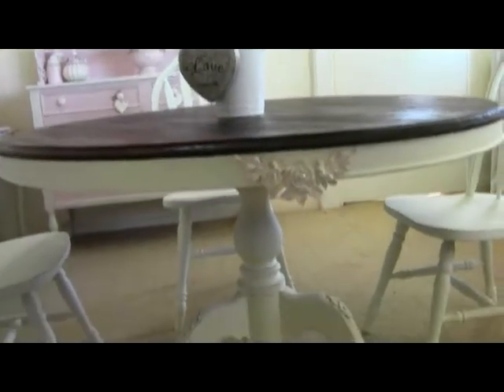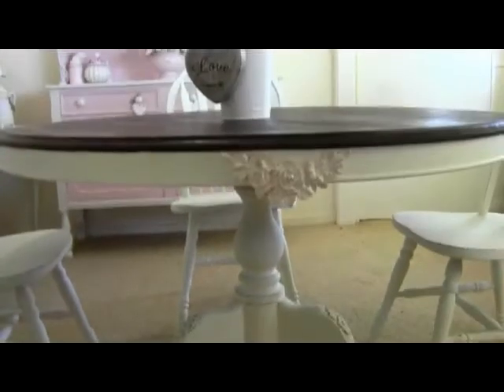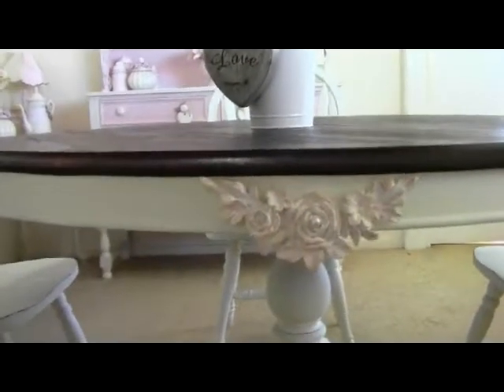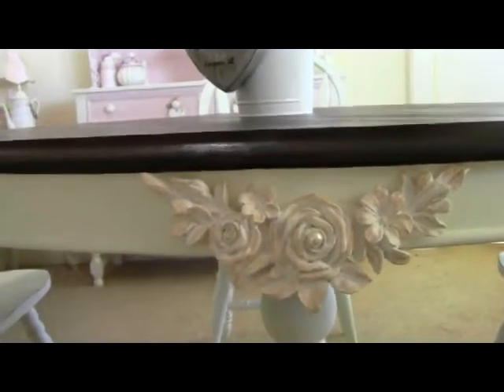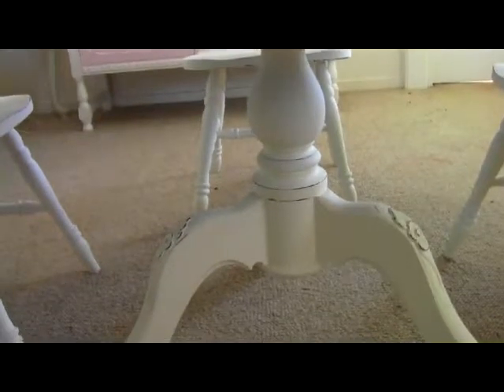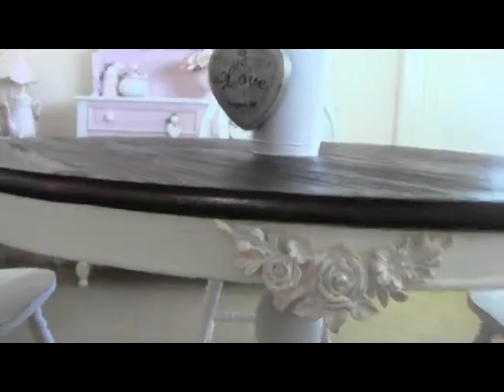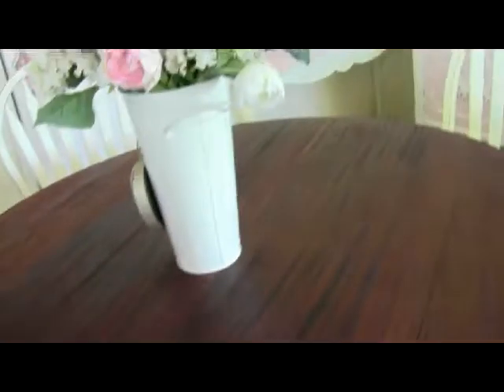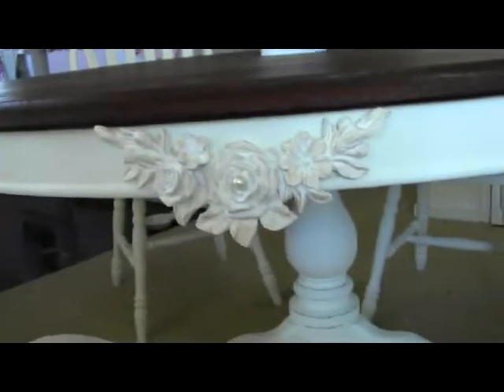Shabby Chic Table Creation - Little Miss Custard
Shabby Chic Table - Custard Lady - my latest creation using my own chalk paint to a colour scheme defined by the new owner.